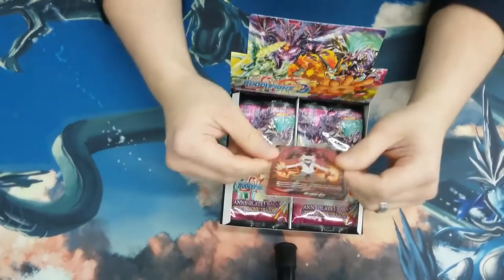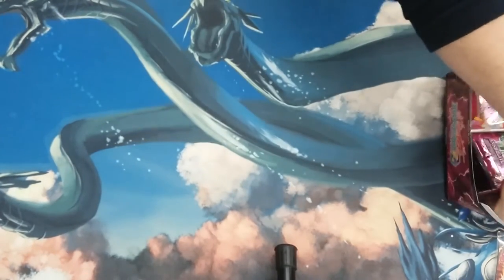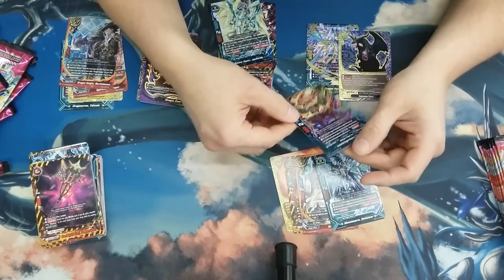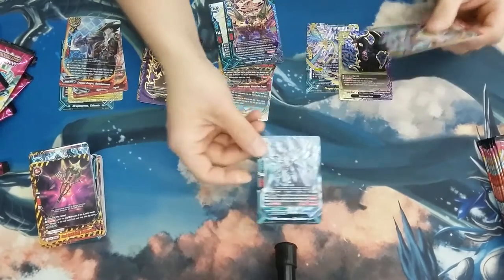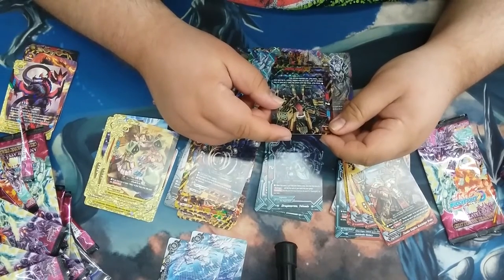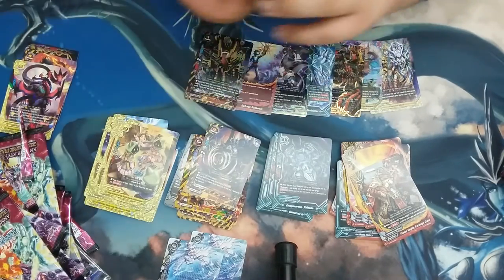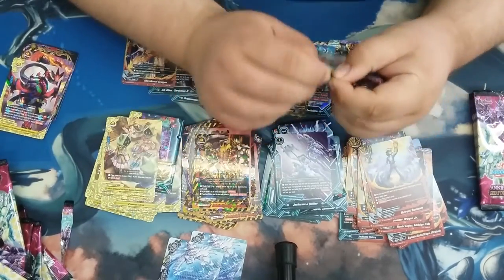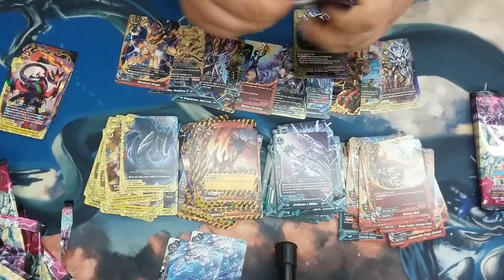Annihilate! Great Demonic Dragon!! Box Opening x2